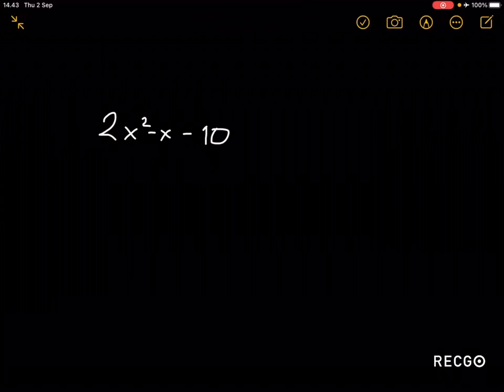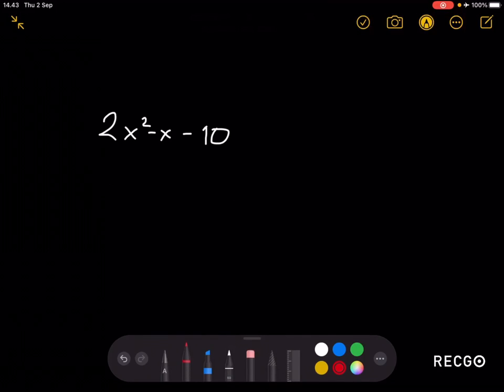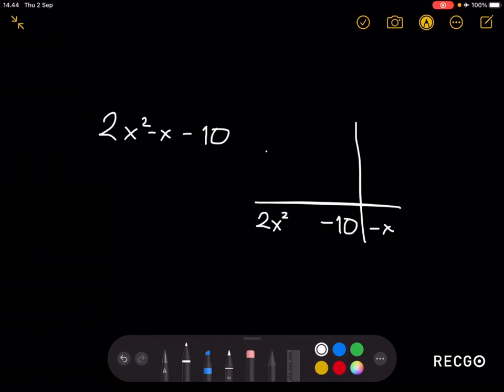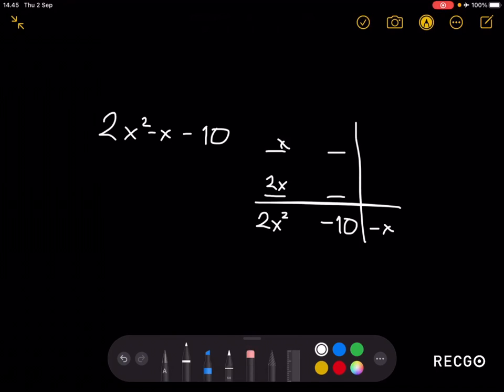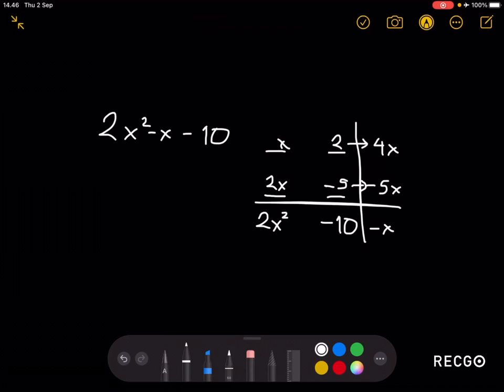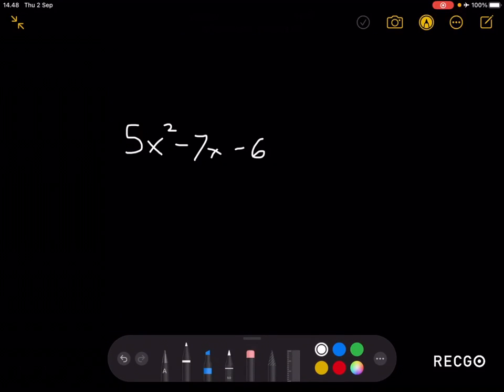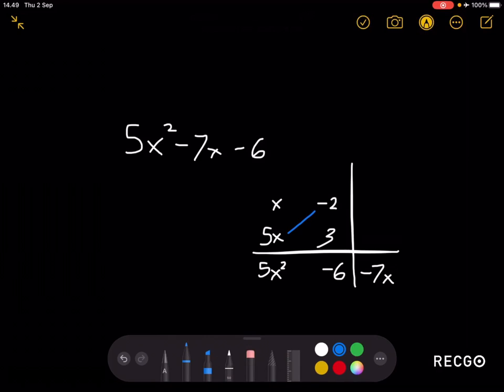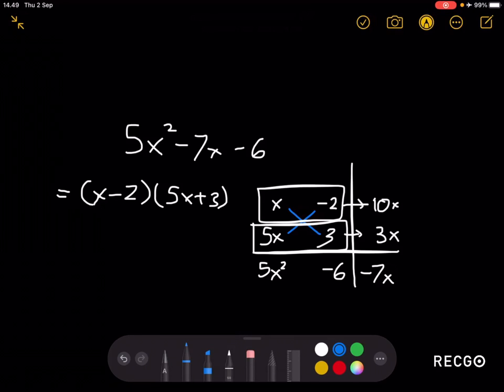Expansion and Factorization #6 (factorizing quadratics pt. 2)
Here I am going to talk about the cross method and how it is used to factorize quadratic expressions.